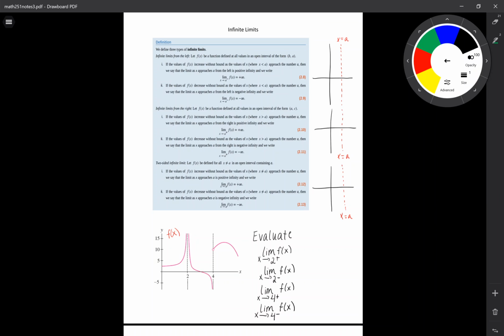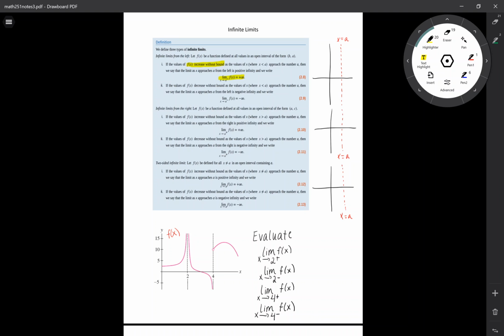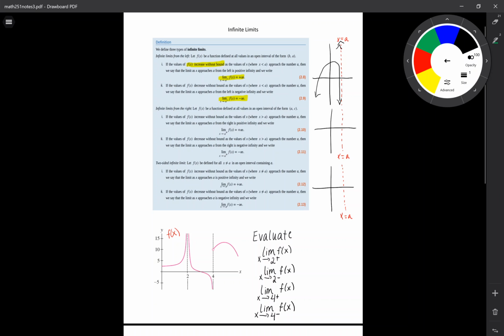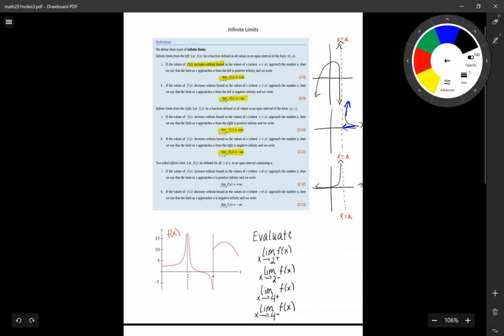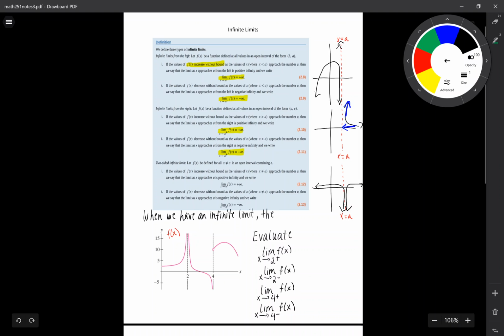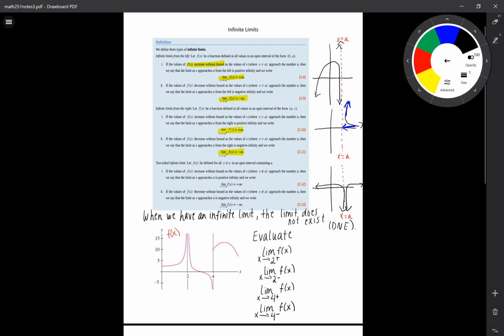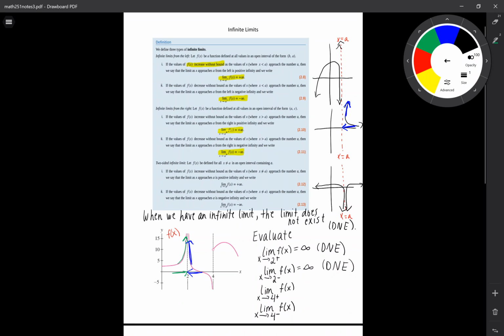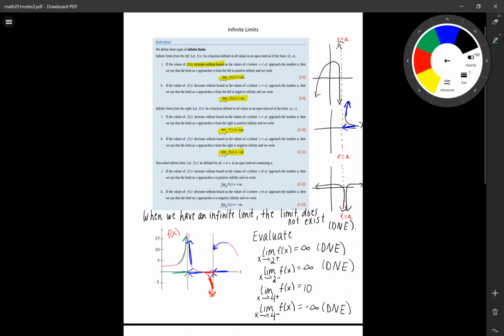Math 251 - Infinite Limits